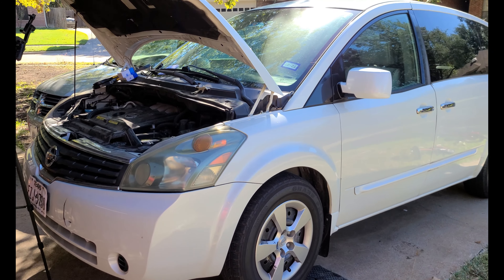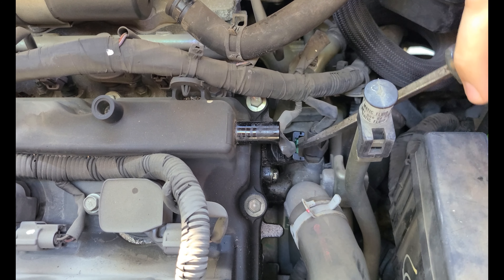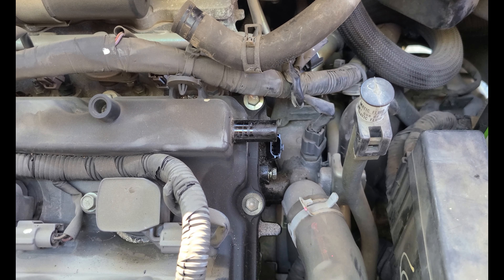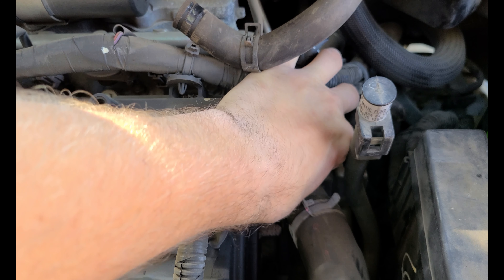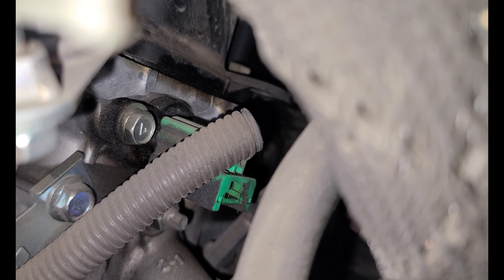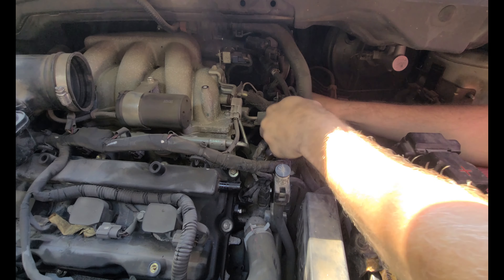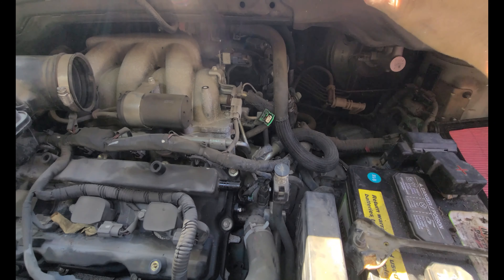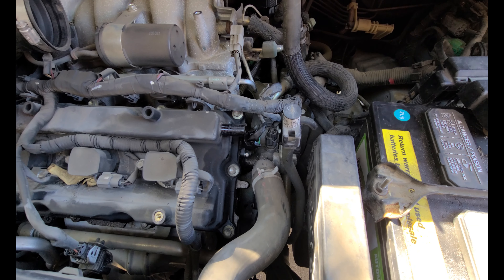HOW TO Nissan 3.5L v6 camshaft sensors P0340 Quest, Pathfinder, Infiniti, Frontier, Altima, Maxima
How to replace the Camshaft Position sensors that cause the check engine code P0340 and P0345 on all Nissan engines. Especially the 3.5 L V6 engines.

Right side"
OEM part
cheap part

Left Side:
OEM part
cheap part

 The process shown in this video is the same for the following vehicles:

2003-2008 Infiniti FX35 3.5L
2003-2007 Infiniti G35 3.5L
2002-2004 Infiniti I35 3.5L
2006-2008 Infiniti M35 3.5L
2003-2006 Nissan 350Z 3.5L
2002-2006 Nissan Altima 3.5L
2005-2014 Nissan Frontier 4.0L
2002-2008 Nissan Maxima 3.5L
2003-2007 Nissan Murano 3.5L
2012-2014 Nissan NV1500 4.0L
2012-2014 Nissan NV2500 4.0L 5.6L
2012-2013 Nissan NV3500 4.0L 5.6L
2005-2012 Nissan Pathfinder 4.0L 5.6L
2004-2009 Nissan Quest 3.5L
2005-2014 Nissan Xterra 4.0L